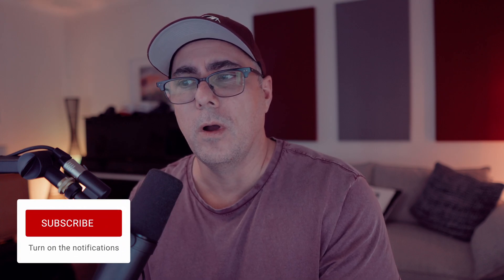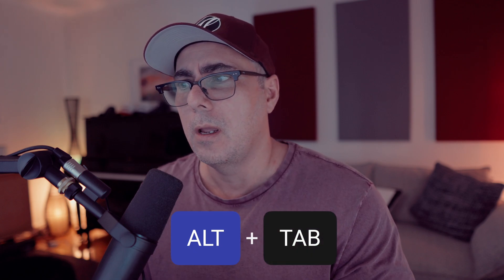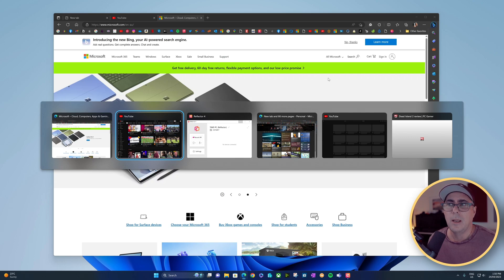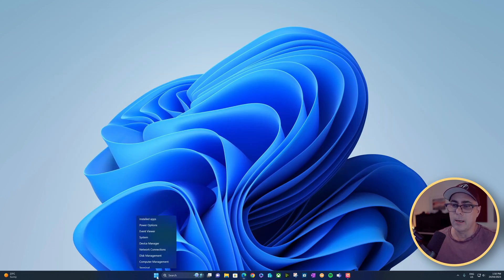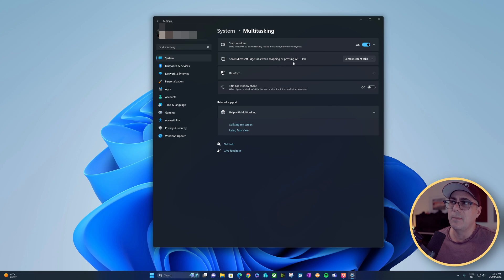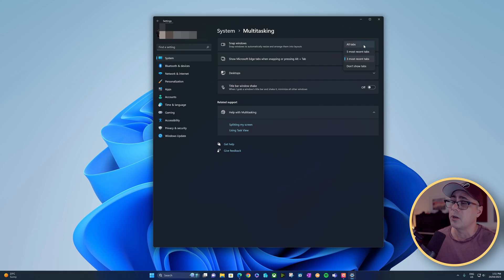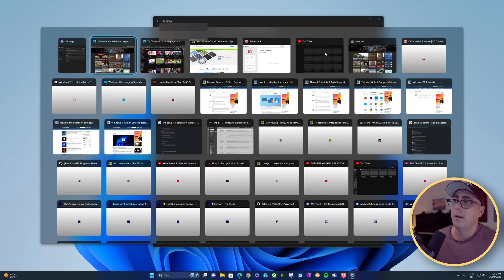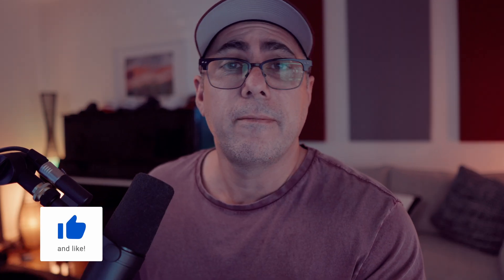Hide all Edge Tabs when you Press Alt Tab in Windows 11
Here's how you can hide all Edge Tabs when you Press Alt-Tab in Windows 11